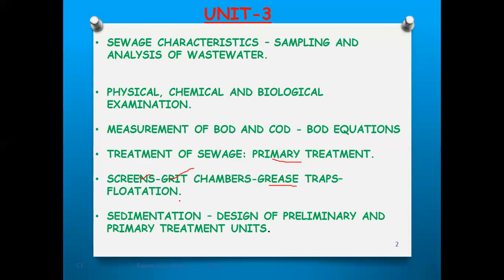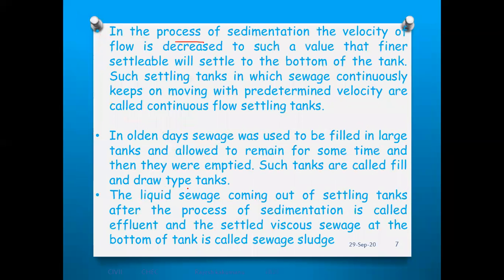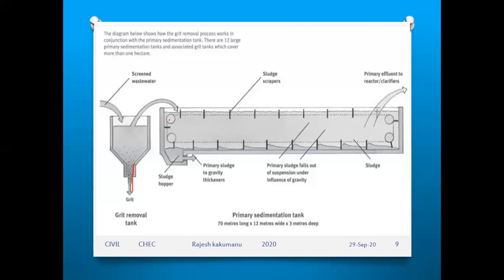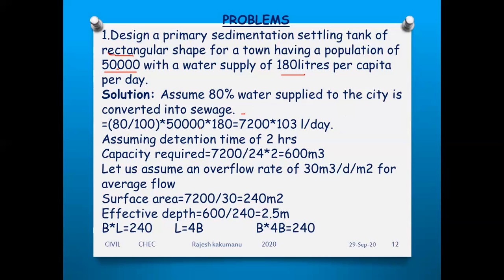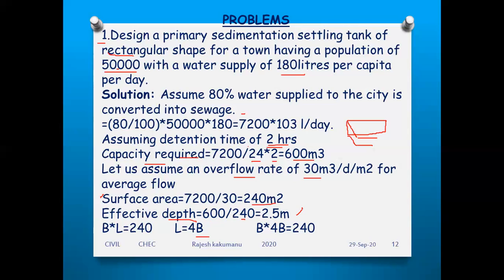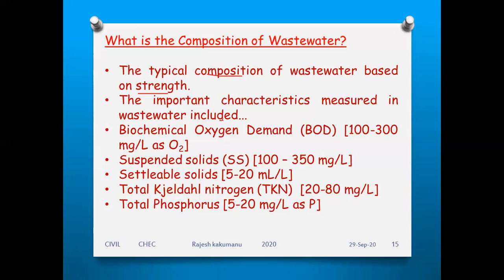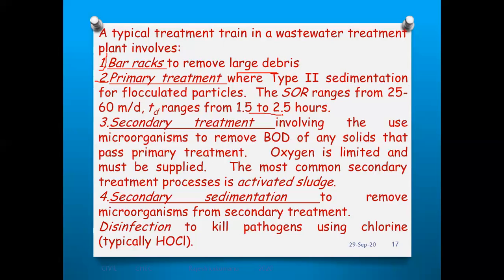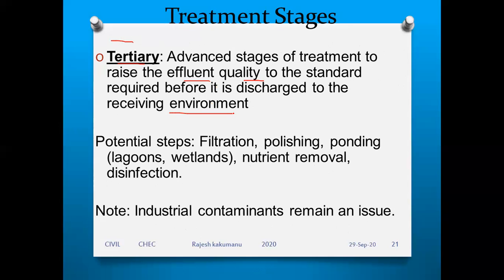JNTUK IV CIVIL EE 2 UNIT3 L 34